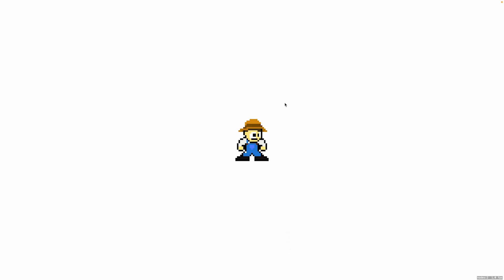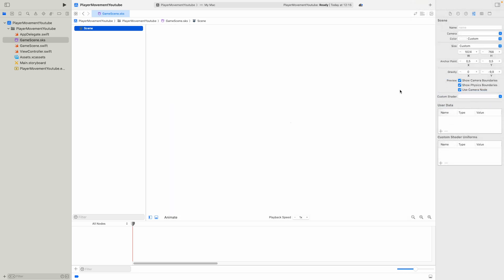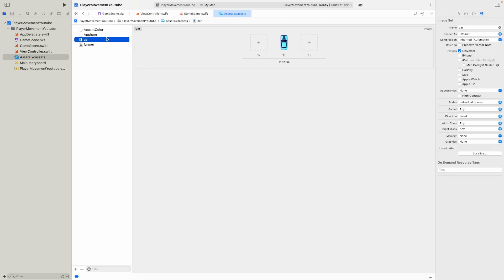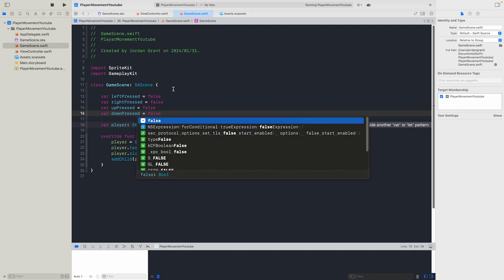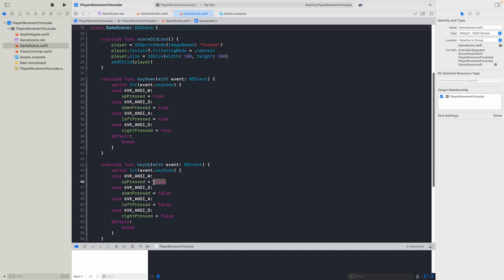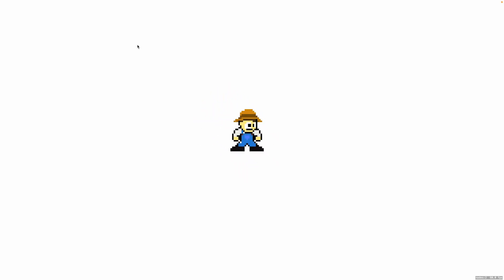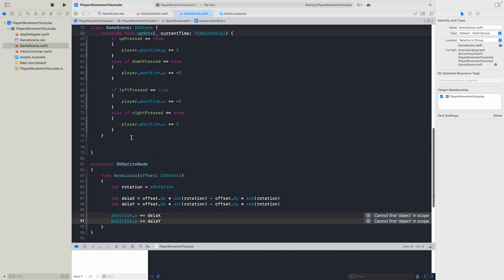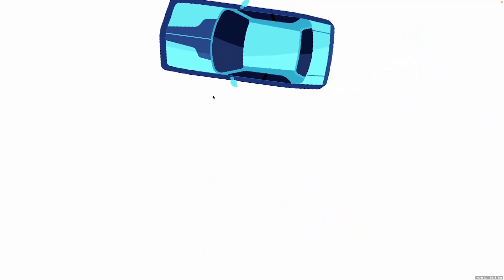How to Make a Basic 2D Character Controller | Swift & SpriteKit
Learn how to make two basic character controllers for your game using Swift and SpriteKit.

00:00 01:14 Intro & Demo
01:14 12:26 Setting Up the First Player Controller
12:26 18:02 Setting Up the Second Player Controller